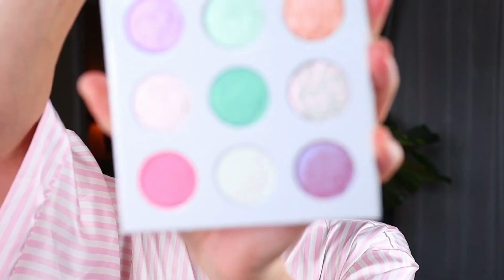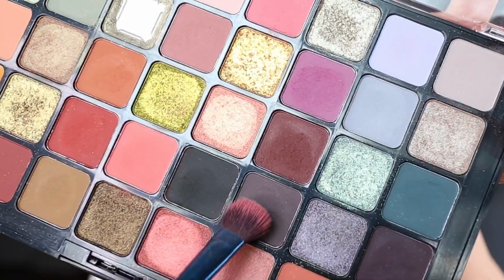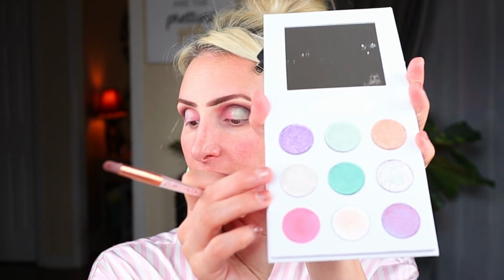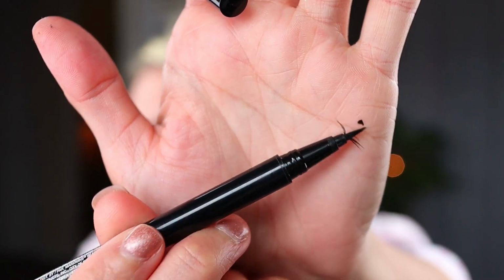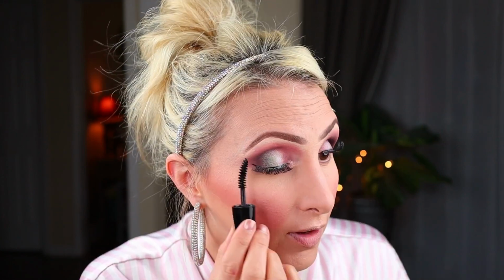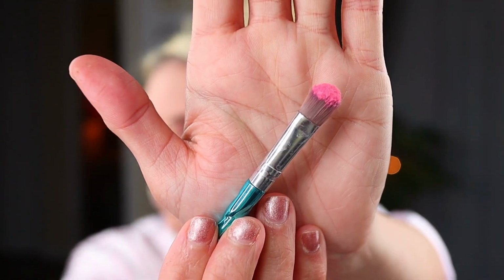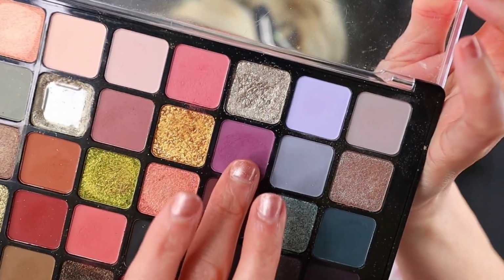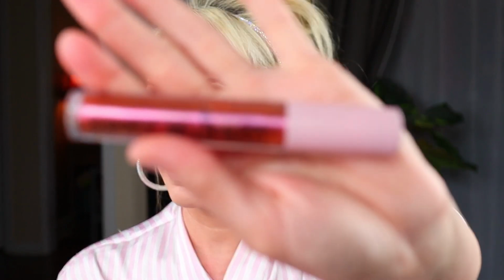"Chatty" Get Ready With Me // GOLDEN GIRLS REBOOT??!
Today is a "chatty" get ready with me // Golden Girl Reboot??! Let's get chatty and talk about sitcoms, tv shows, and celebrities and do our makeup!

-Canon EOS M50 Camera

-Light Kit

-Light Ring

***SOCIAL MEDIA/CONTACT***